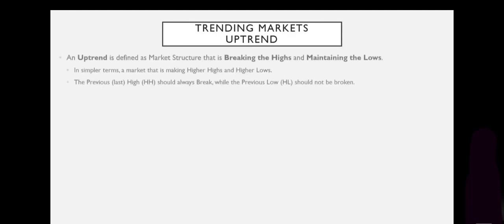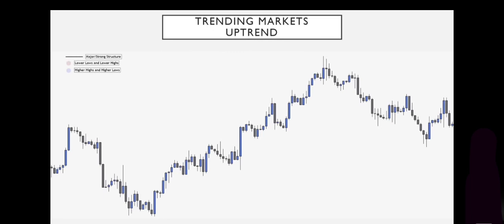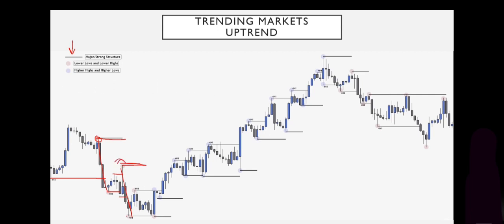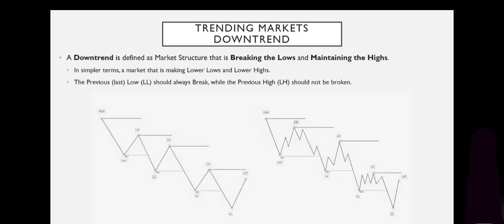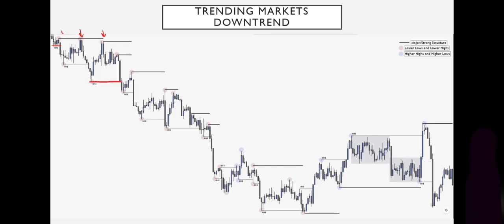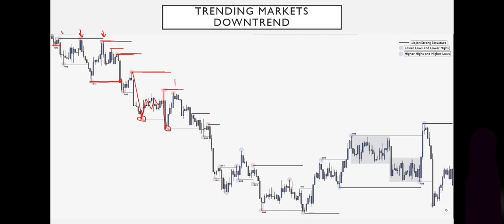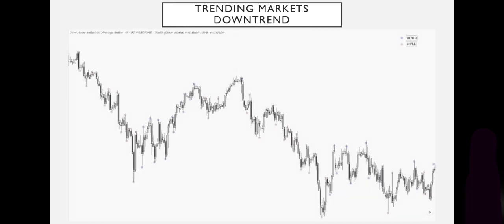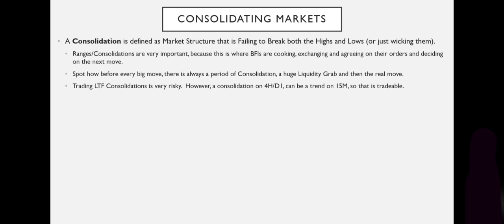How To Read Market Structure | Basic And Advance